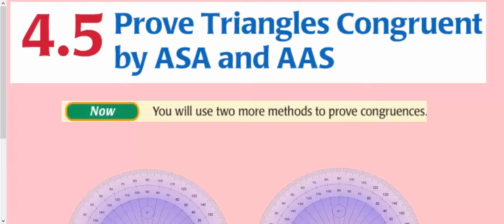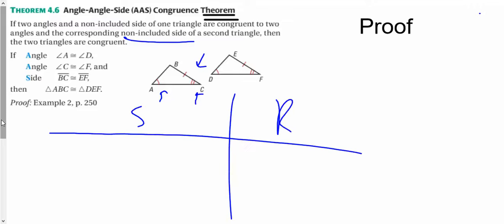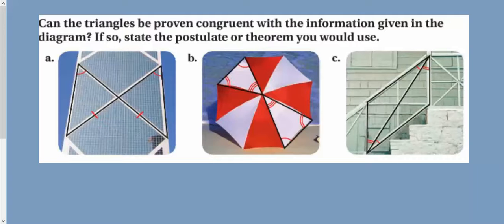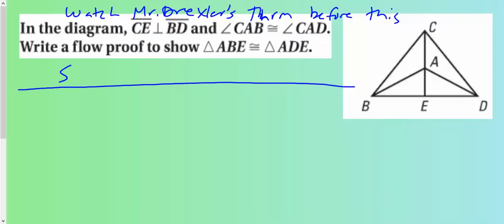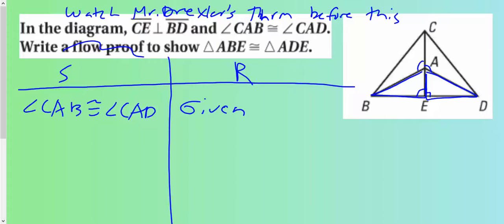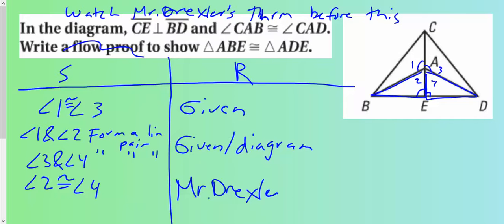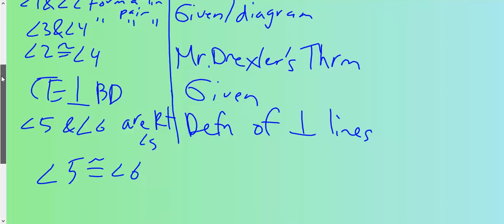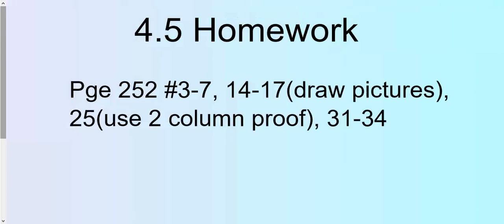geo 4.5: ASA and AAS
Proving triangles congruent using asa and aas